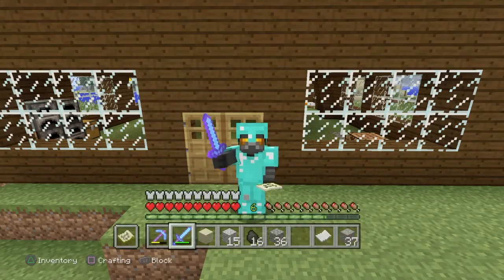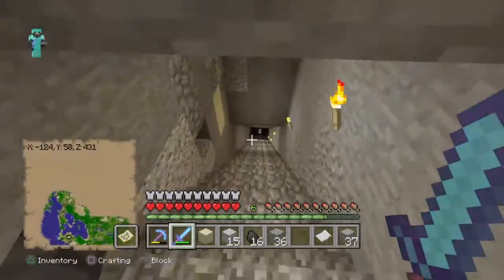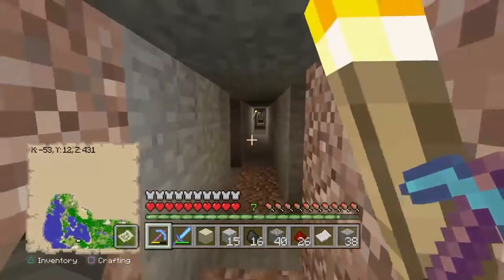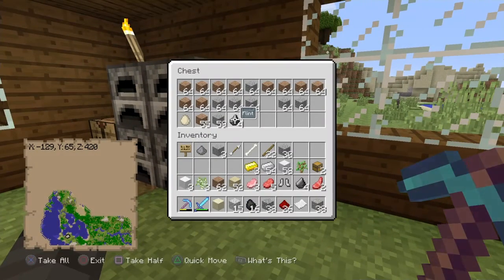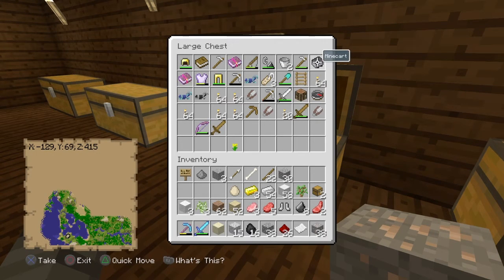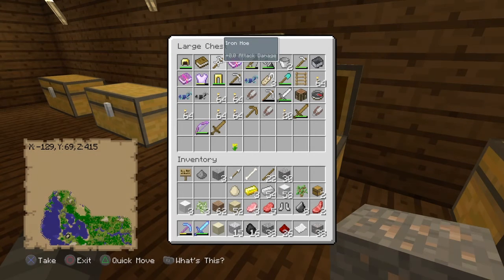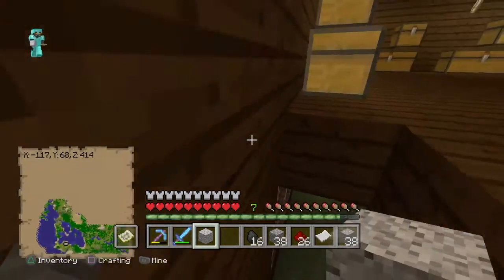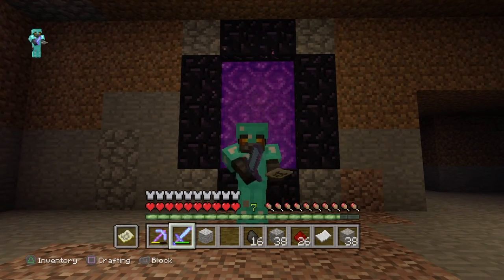MY SURVIVAL WORLD SO FAR [PS4] - Updated 2018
This video is me showing you my PS4 Minecraft survival world so far as of 2018.